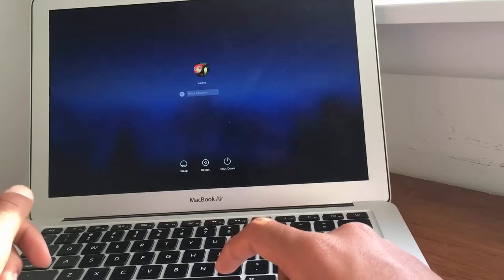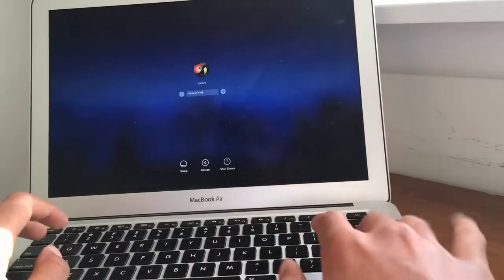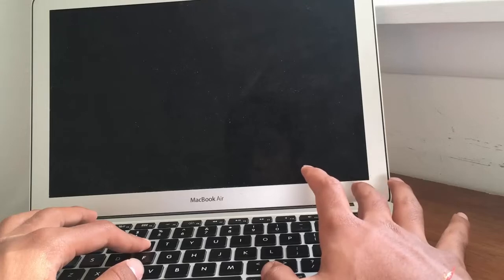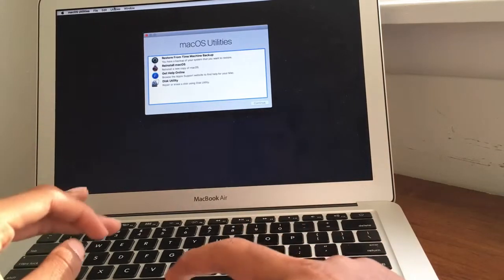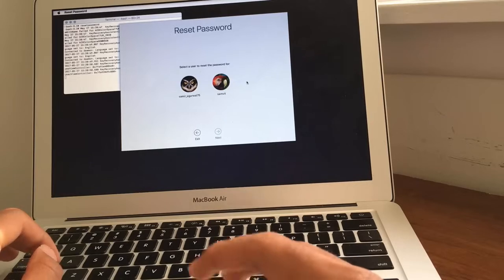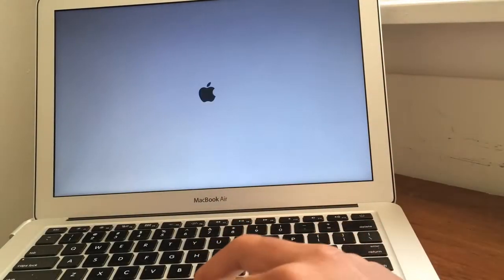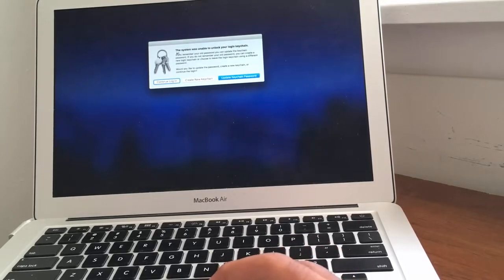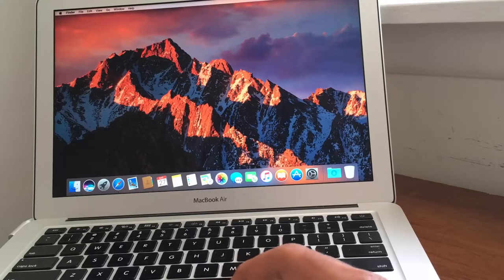🔑 How to Reset Your Mac Password Without Losing Data (2025 Guide)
Forgot your Mac password? 😩 Don’t panic! In this 2025 step-by-step guide, I’ll show you how to reset your Mac password safely without losing any data — no need to erase your disk or reinstall macOS. 💻✨

In this video, you’ll learn:
✅ How to reset your password using your Apple ID
✅ How to unlock your Mac with Recovery Mode
✅ What to do if FileVault is turned on
✅ How to regain access without deleting your files or apps

Whether you’re on macOS Sonoma, Ventura, Monterey, or Big Sur, this method works for all versions and all Mac models — MacBook Air, MacBook Pro, iMac, or Mac mini.